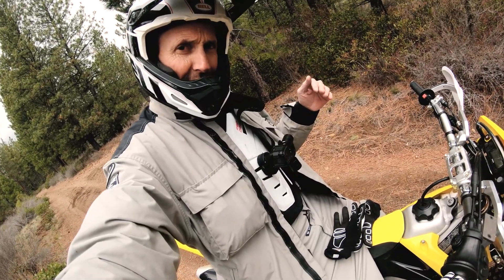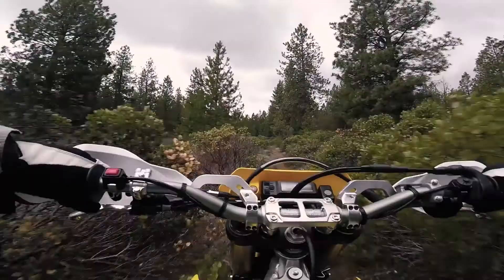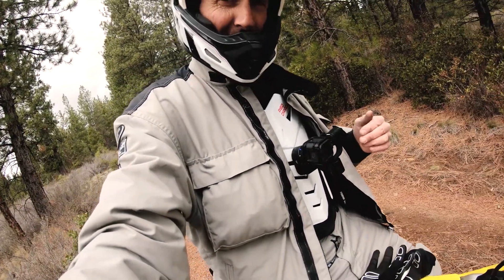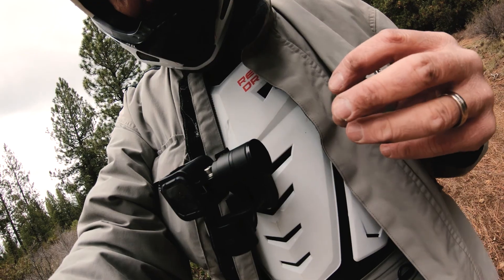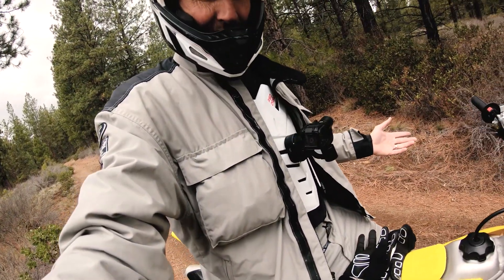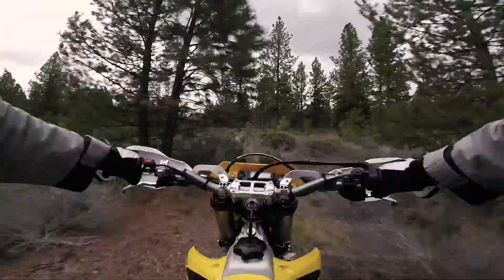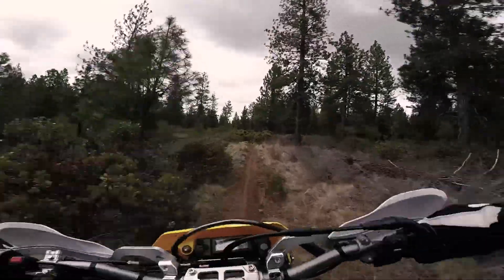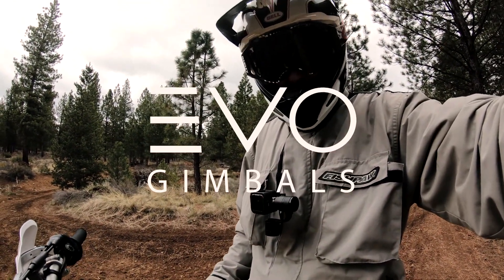New EVO SS Counter Balance (High G-Force Fix) | EVO Gimbals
We have been experimenting with counter weights for our devices, specifically when used in high G-Force activities. Like we promised a few months ago, we would have aftermarket, sano counterbalance kits available at our

Keep it Smooth!

The EVO SS was originally designed for the GoPro Hero3 thru Hero4 Black. The latest GoPro Hero5 and Hero6 Black cameras work great with the EVO SS however they are heavier than the previous Hero3/Hero4 version. This extra weight throws off the roll balance of the gimbal which can cause unwanted camera deflection and stabilization degradation when the gimbal is under heavy vertical z-axis acceleration - common in downhill mountain biking.

This simple counterweight kit solves that problem. Attach the counterweight to the Tilt Axis motor and the SS will balance perfectly.